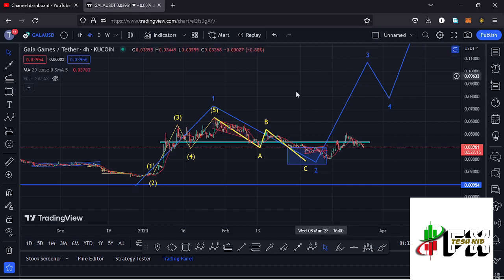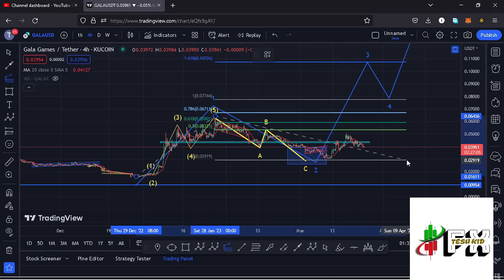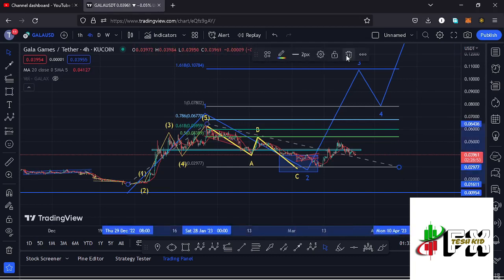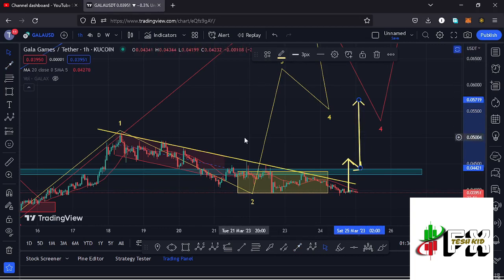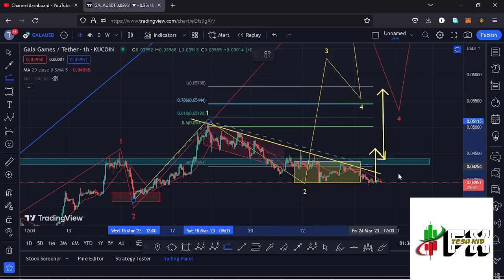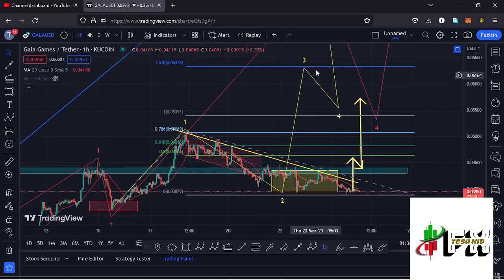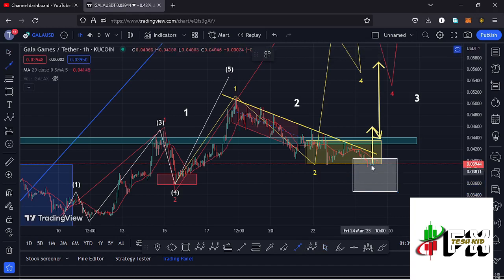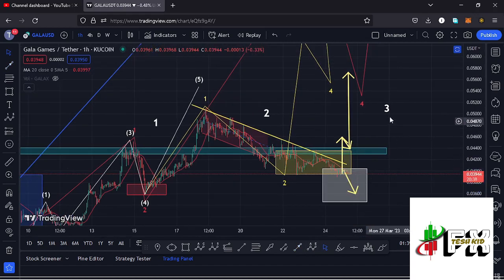🚨GALA GAMES BREAKDOWN PRICE PREDICTION [NEXT TARGETS]